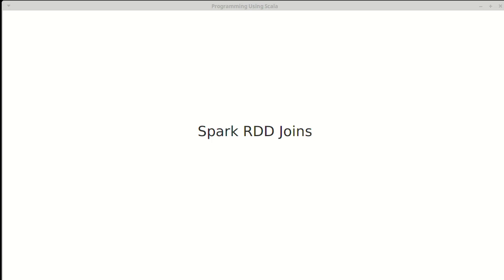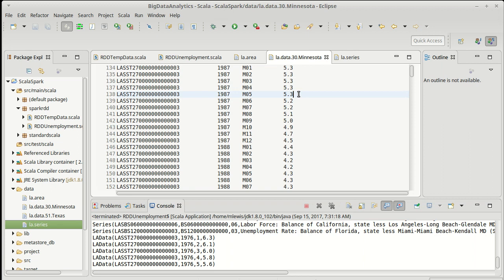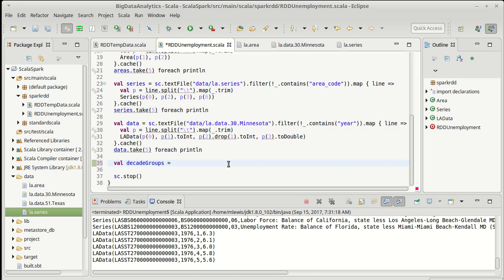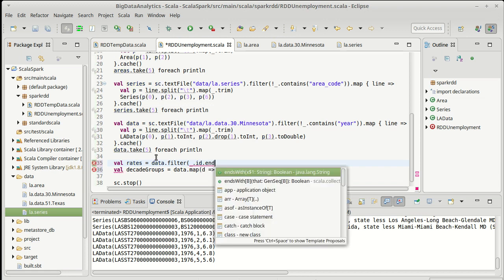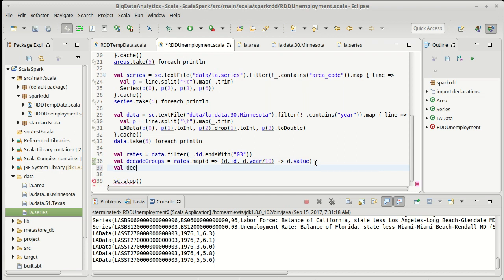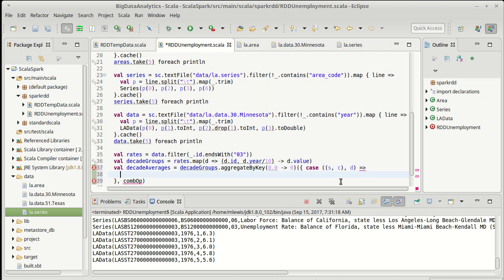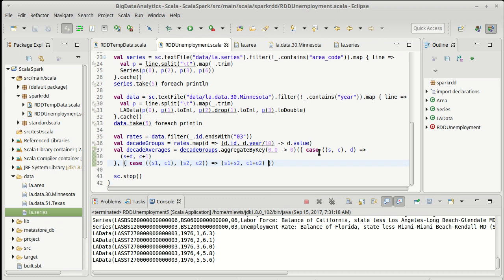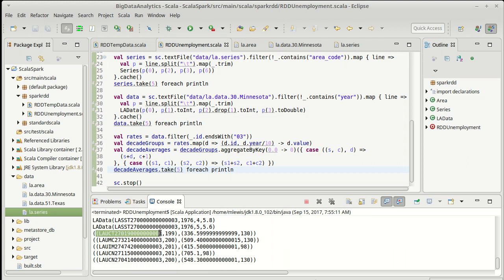RDD Joins Part 3 with Spark (using Scala)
In this video we start processing our BLS unemployment data to group the data into decade averages.